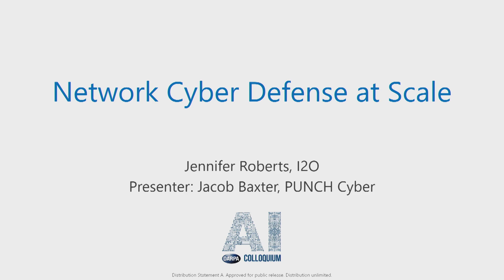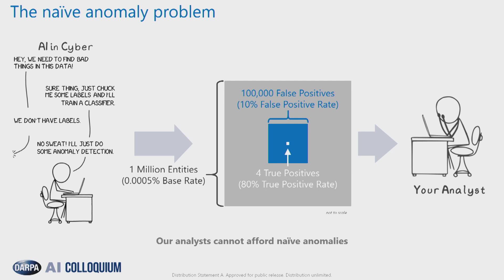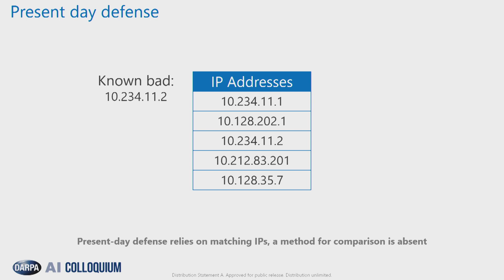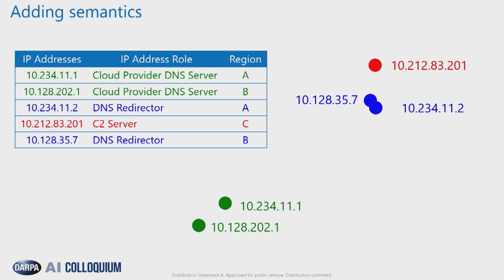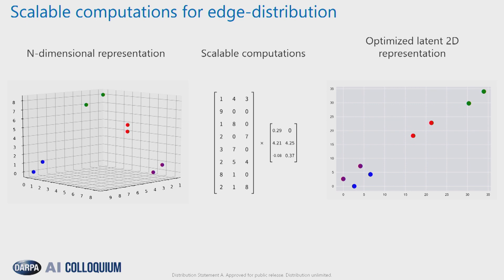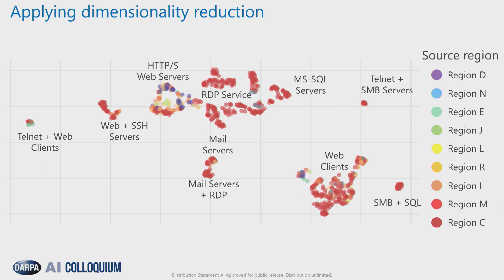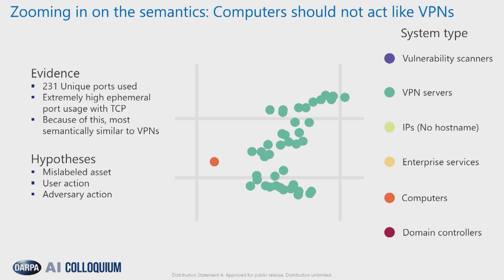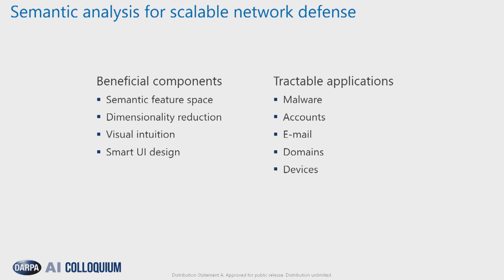Artificial Intelligence Colloquium: Cyber Defense at Scale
Speaker: Mr. Jacob Baxter, Senior Research Scientist, PUNCH Cyber

Real-time detection of threats within or across very large enterprise networks is not simply an issue of scale, but also a challenge due to the variable nature of malicious activities and their presentations. This talk will explore how DARPA is developing automated tools to detect and characterize novel attack vectors, collect the right contextual data, and disseminate protective measures both within and across enterprises.